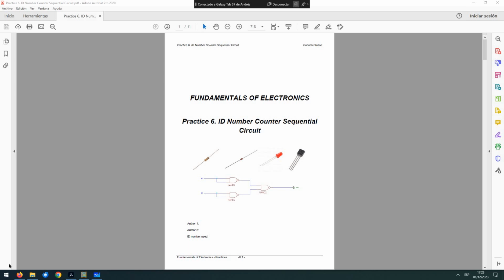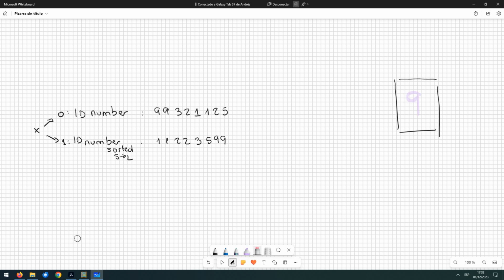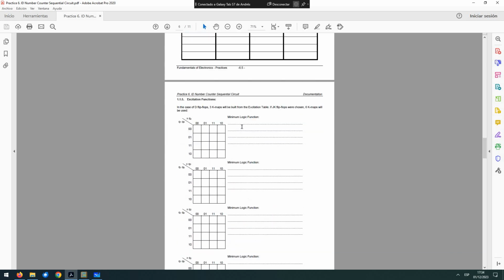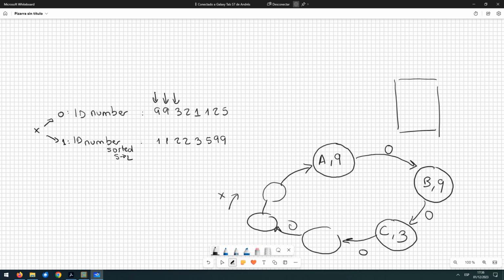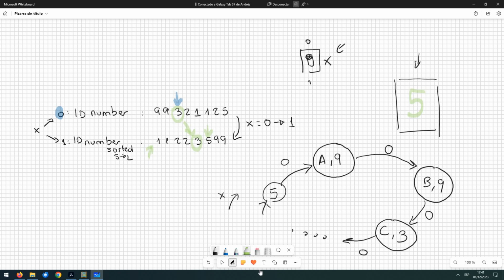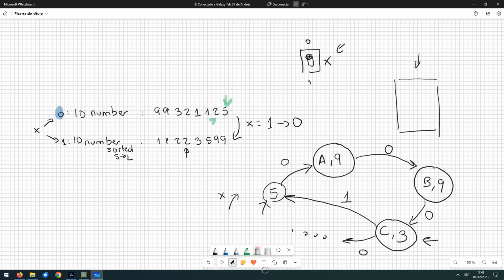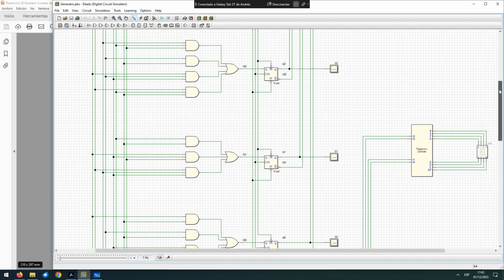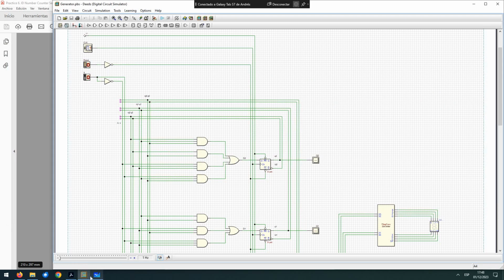Fundamentals of Electronics: Comments about Practice 6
Erratas:
- In second 5:47, I start saying "input". As you know, what we add into the nodes together with the state in a Moore machine is the "output", not the input (the input is in the arcs).